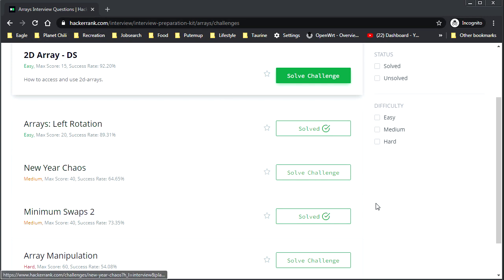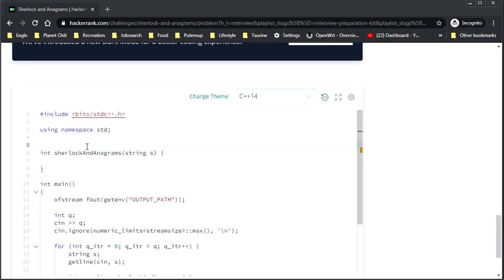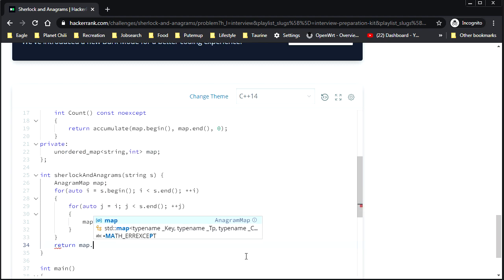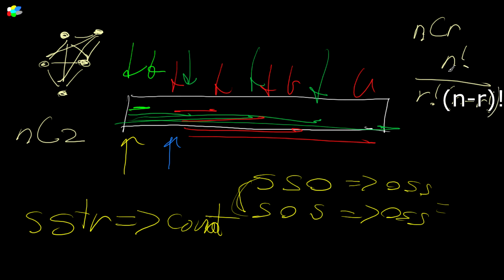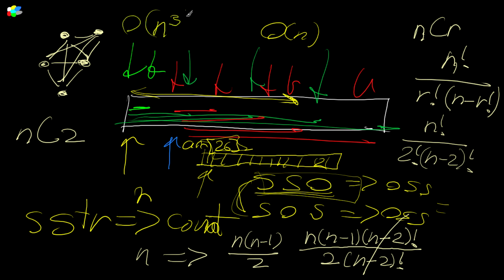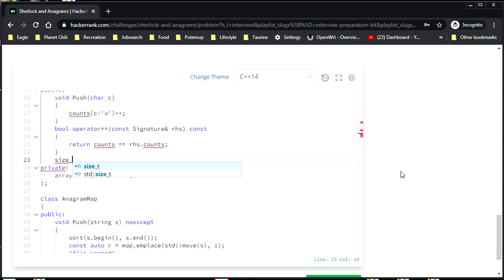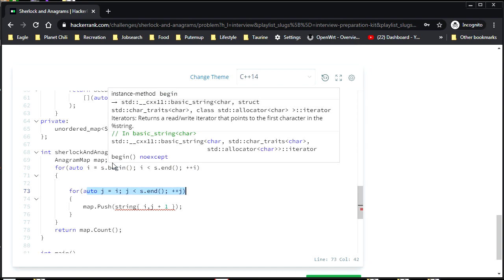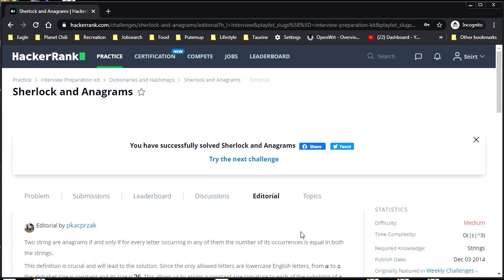Anagrams [C++ Coding Challenger]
In this series I do live-coding walk-throughs in C++ of algorithmic coding challenges/problems you might encounter in software engineer interviews